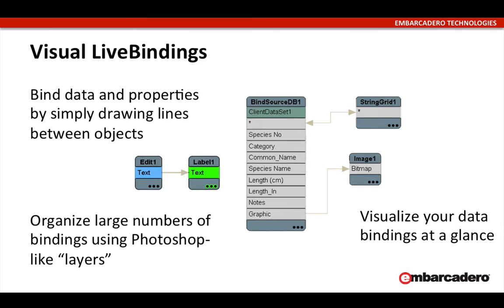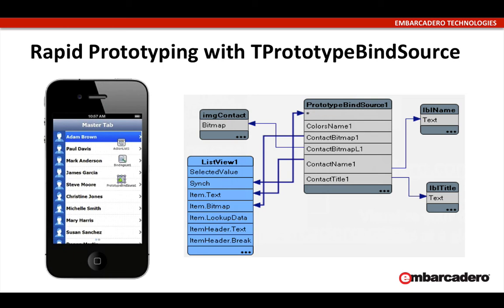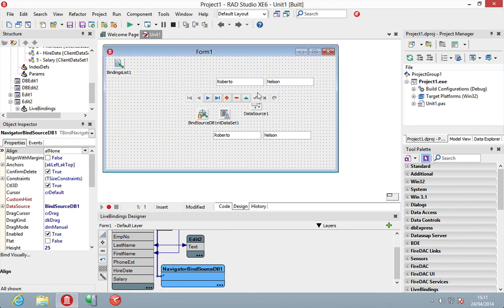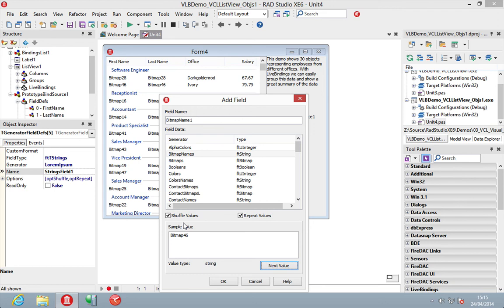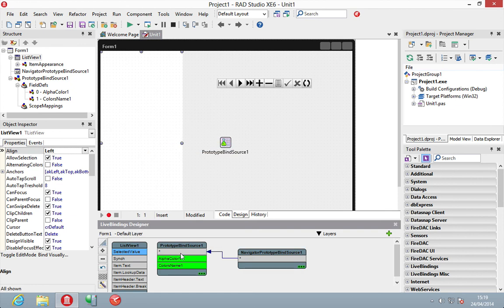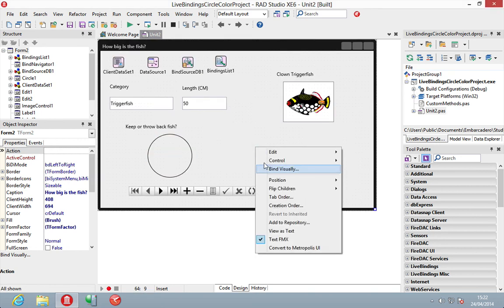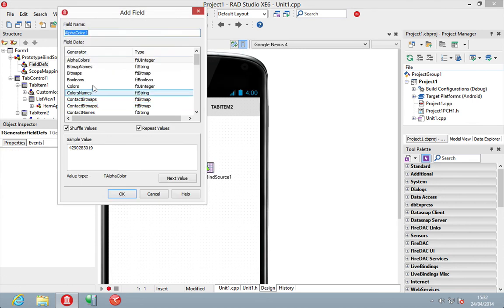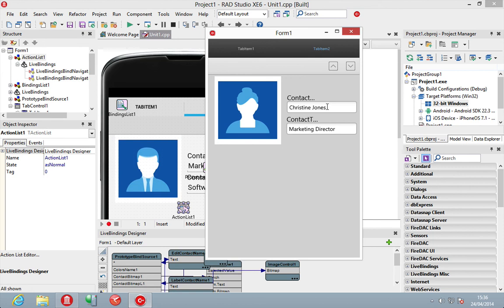Developer Direct ONLINE!! - Visual Live Bindings